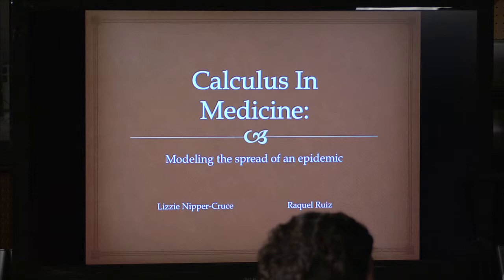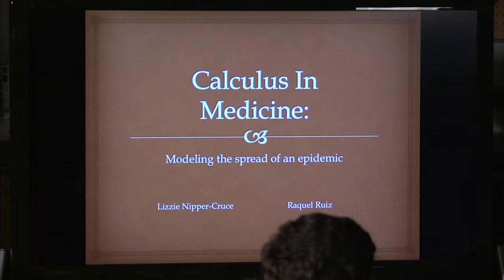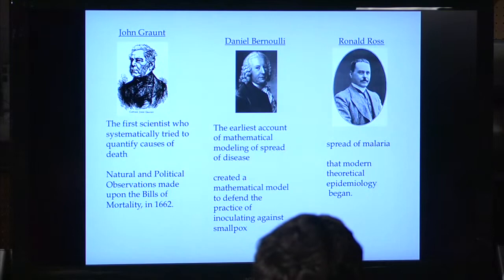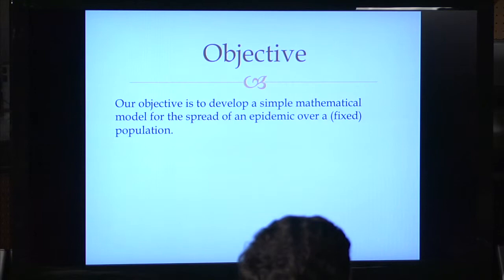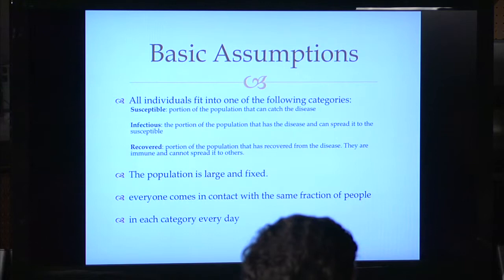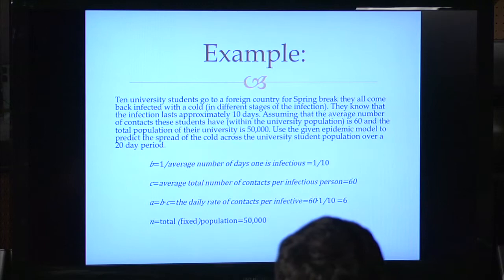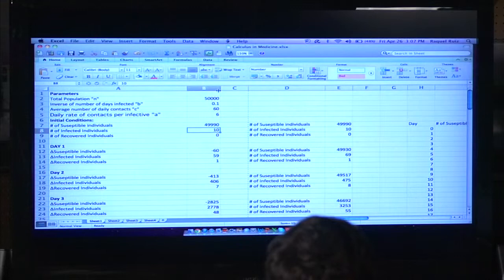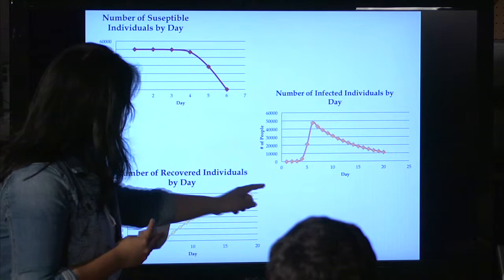Calculus and the Spread of an Epidemic by Lizzie and Raquel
What is Calculus Good For? (Honors Calculus 3 Presentations)